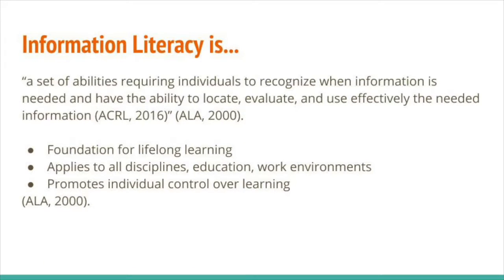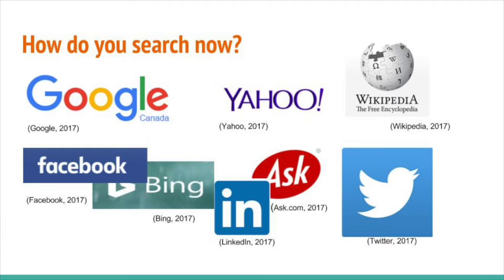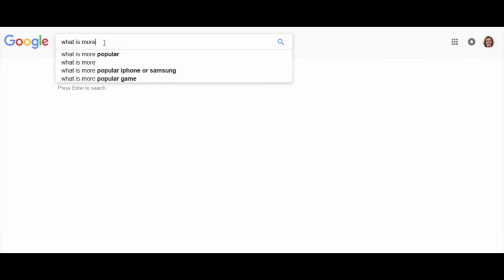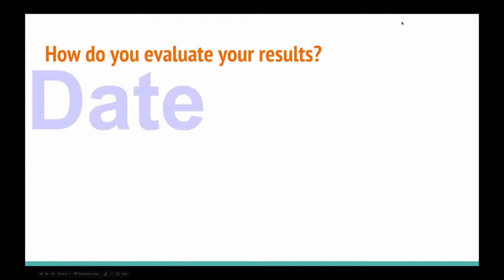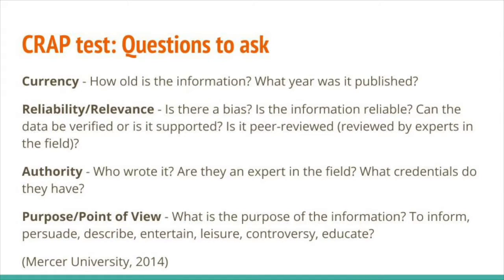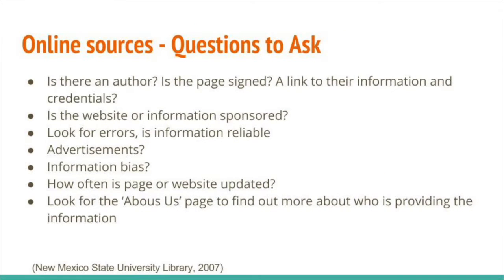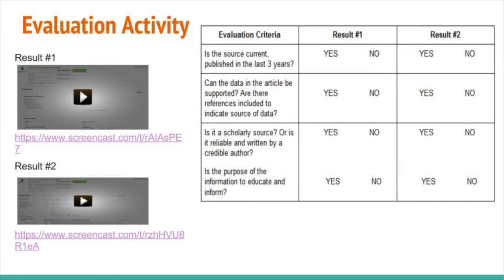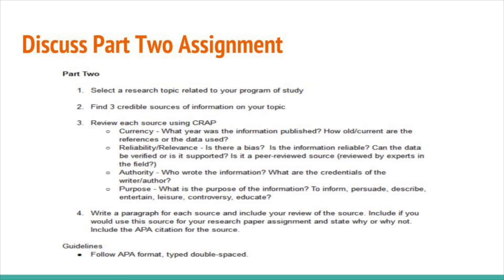AEDT 2120u - Information Literacy lesson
The following presentation was created as a sample of an Information Literacy presentation an instructor could use to introduce the topic of Information Literacy to their students.